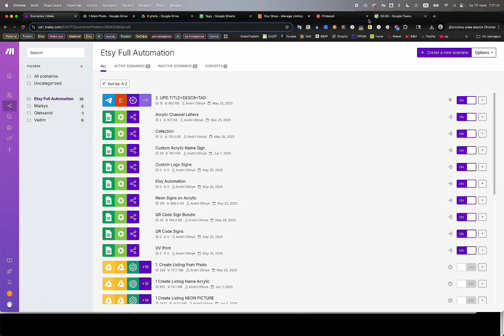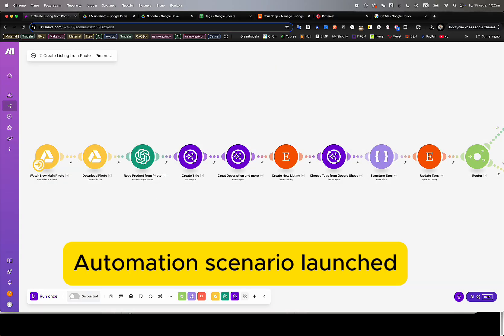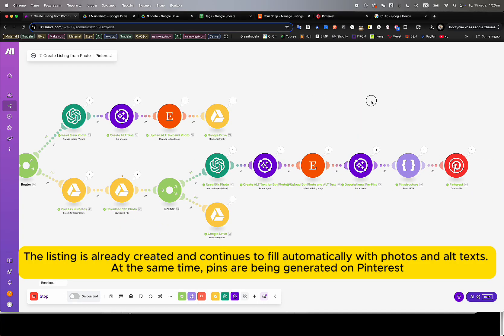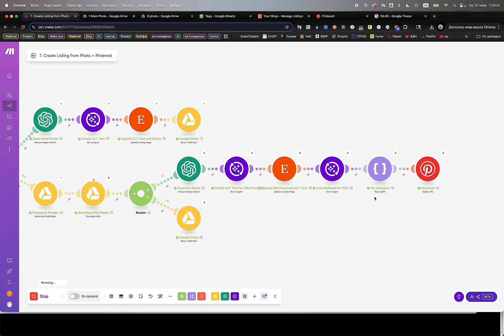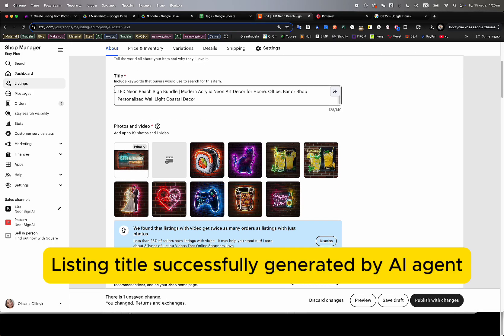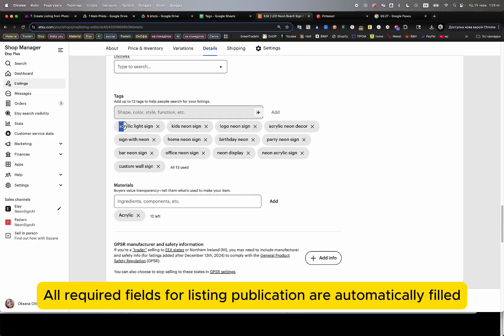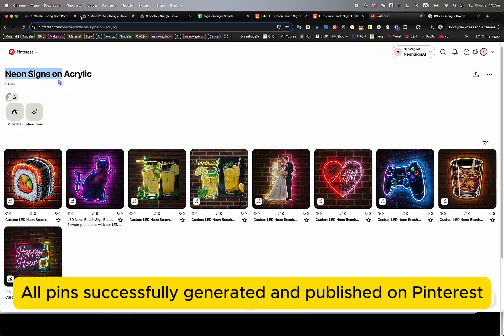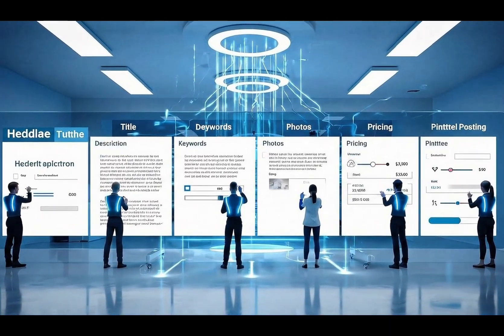Etsy AI Automation: How I Fully Generate Listings & Pinterest Pins in 6 Minutes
🧠 Full Etsy AI Automation: Real-Time Demo
In this video, I’ll show you exactly how I fully automate my Etsy store using AI agents and Make.com — completely hands-free.

From uploading product photos to generating complete Etsy listings and Pinterest pins — everything is fully automated without any coding or manual work.

✅ What’s automated:
• Full Etsy listing creation directly from product photos
• AI-generated titles, descriptions, tags & alt texts
• SEO updates for existing listings
• Exporting new and historical Etsy orders to Google Sheets
• Telegram notifications for new orders
• Full digital product listing automation
• Auto-publishing to Pinterest & Instagram with AI-generated content
• Fully scalable AI-powered automation for your business

🎯 We build fully customized no-code automation systems — you simply provide your business logic, and AI agents do the rest.